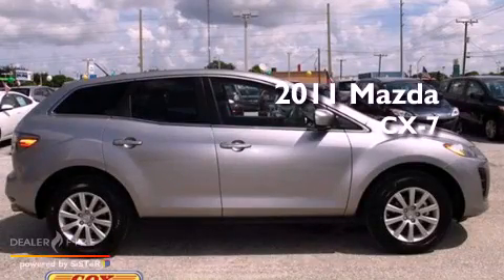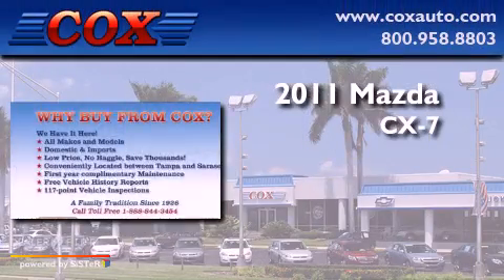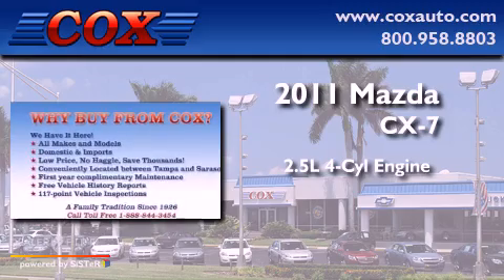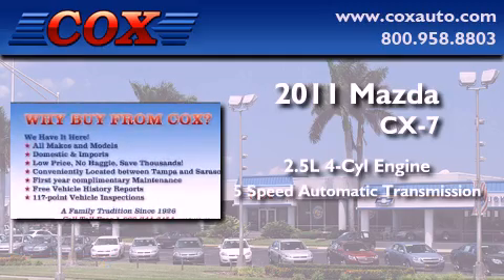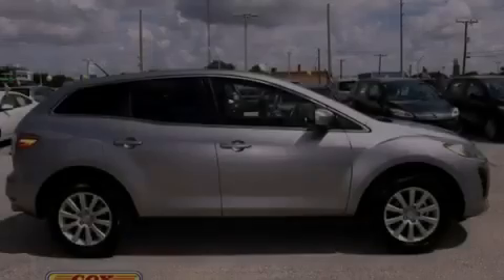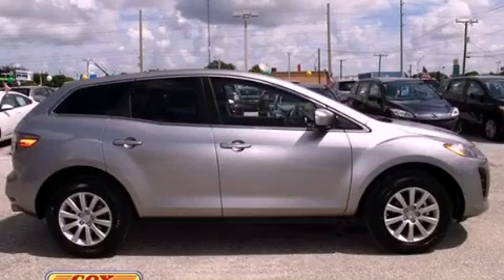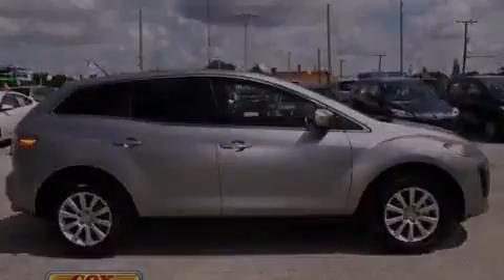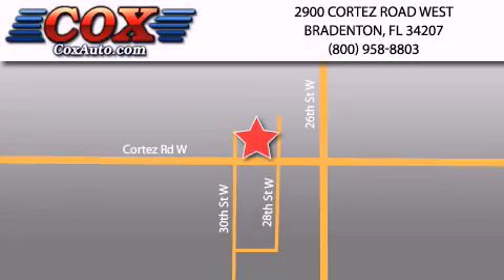2011 Mazda CX-7 Bradenton FL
Year : 2011

 Make : Mazda

 Model : CX-7

 Engine : gas i4 2.5l/151

 Trans . : automatic

 Exterior : black

 Miles : 18,495

 Interior : black

 Cox Automotive

 2900 Cortez Road West

 Pre-Owned 2011 Mazda CX-7 Bradenton FL